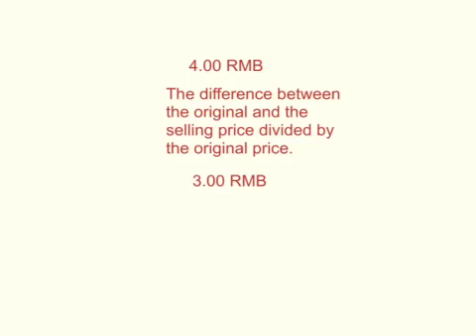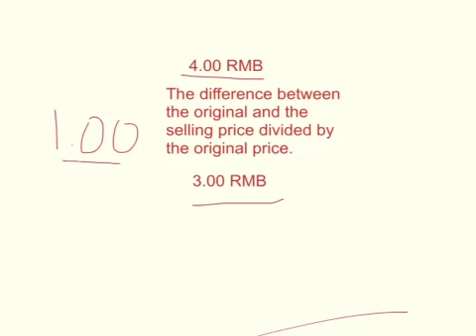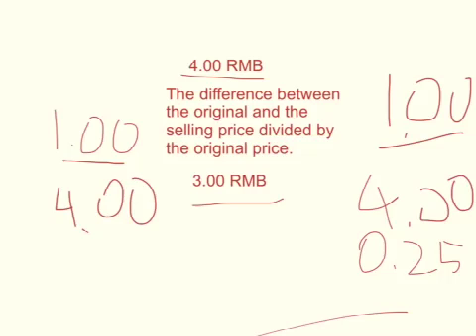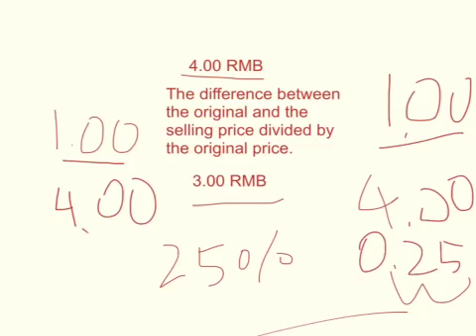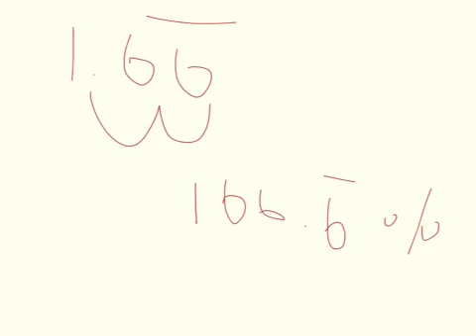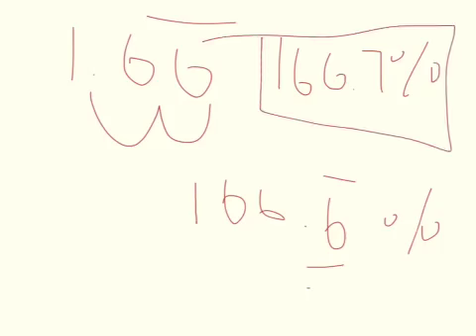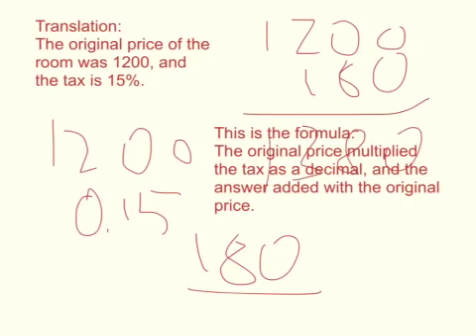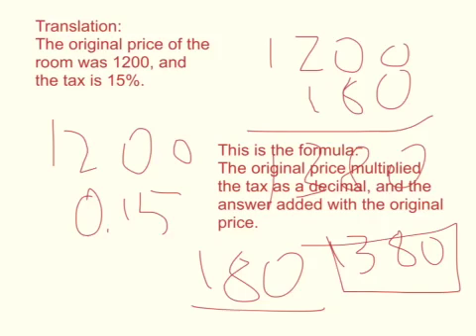Yao, derek- percent change